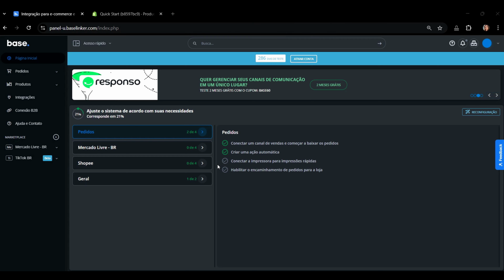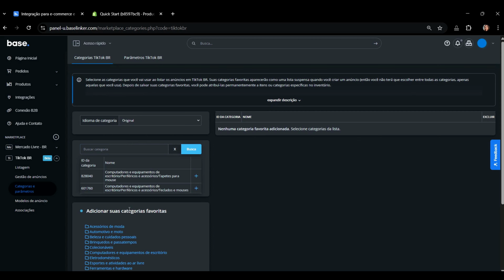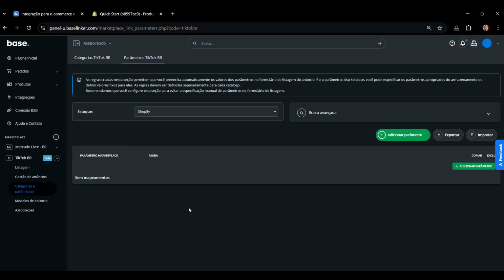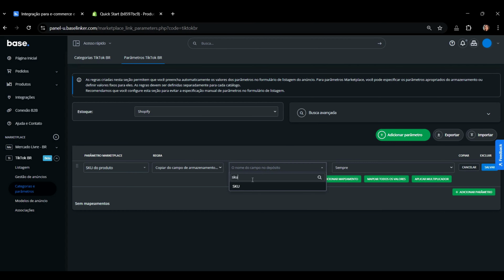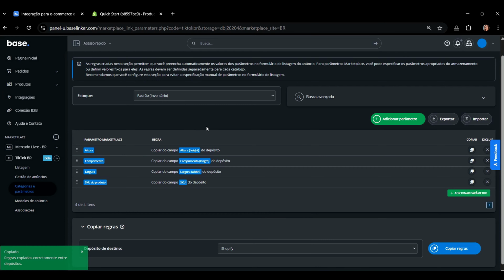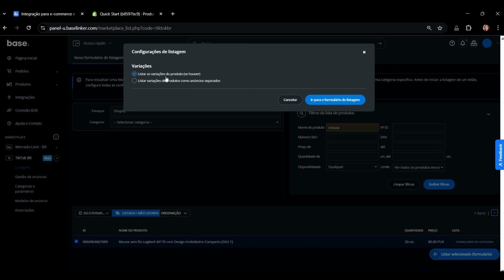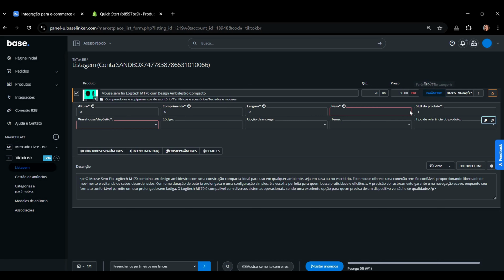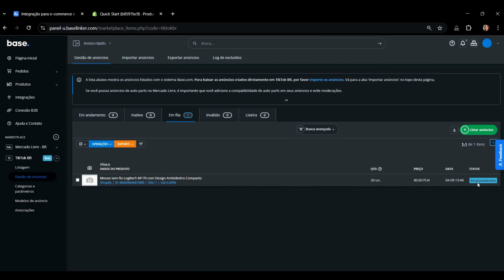How to Create Offers on TikTok Using the Shopify Warehouse | Automate with Base | Complete Tutorial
Learn how to create offers on TikTok using your Shopify warehouse through Base. A practical guide for sellers who want to unify operations and sell efficiently on multiple channels.